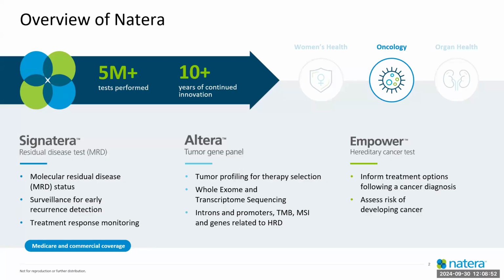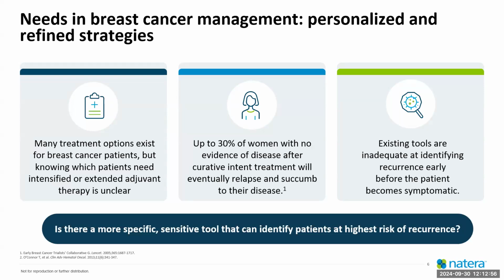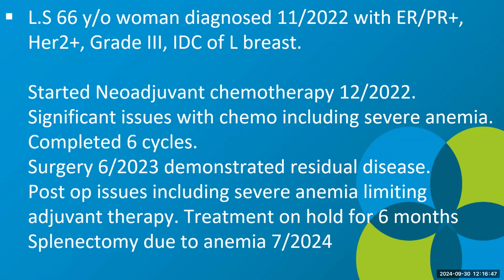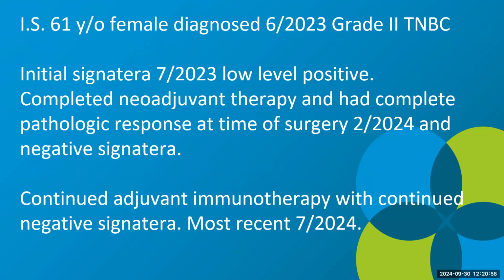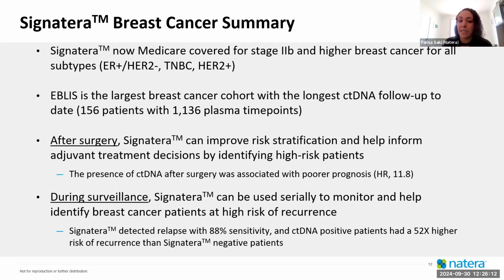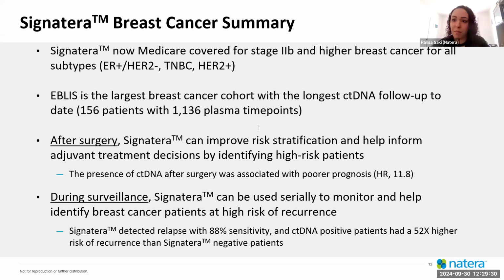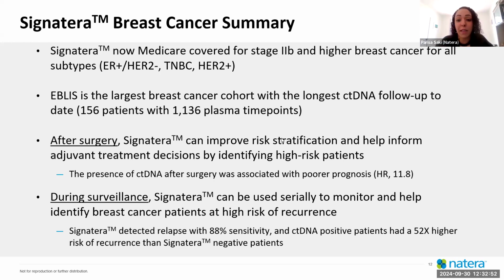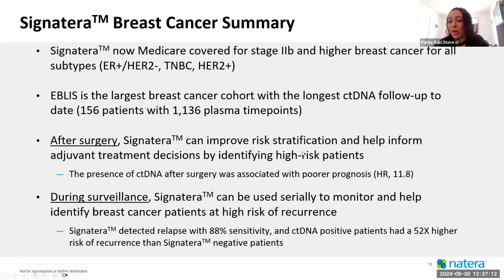Signatera & ctDNA Testing 09302024